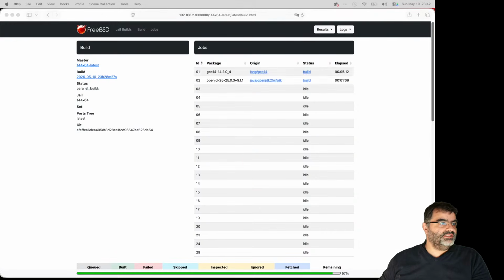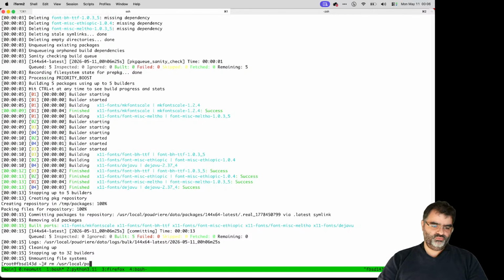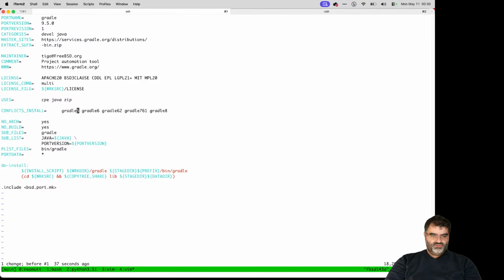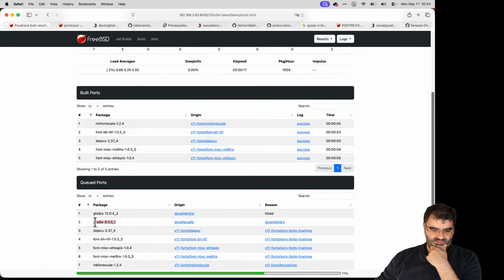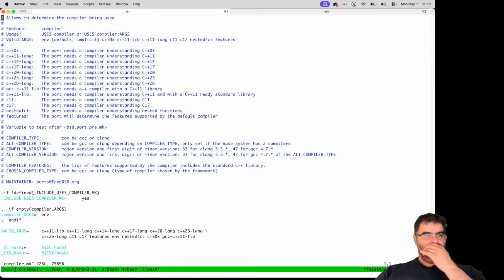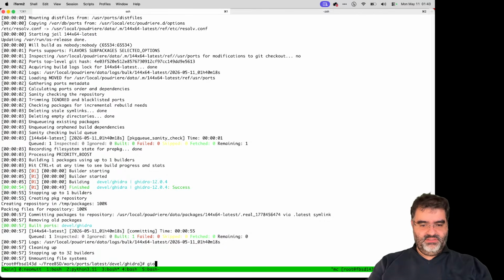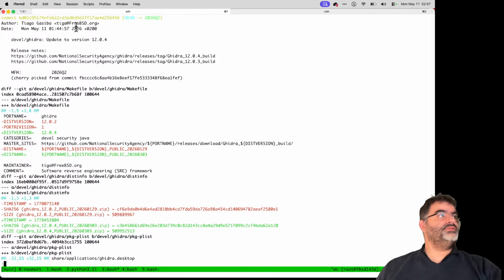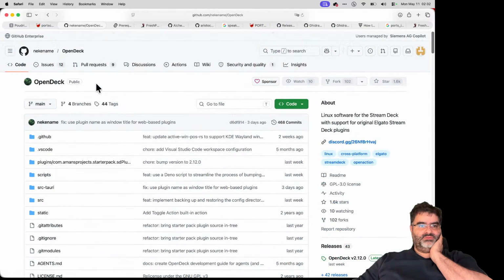FreeBSD - updating ports